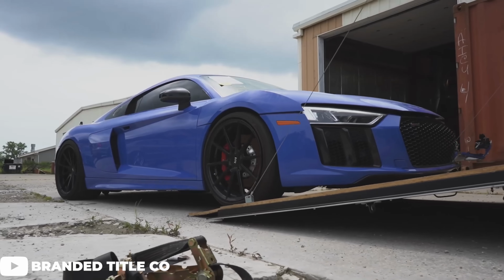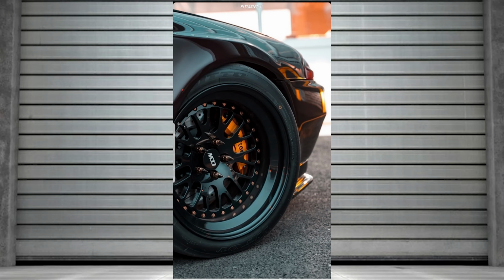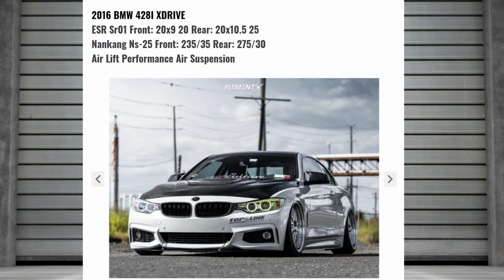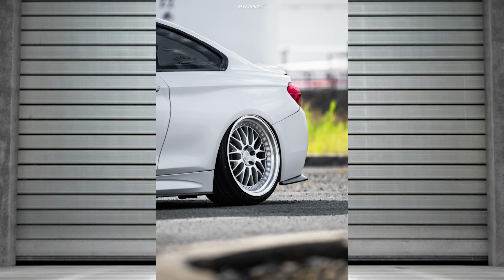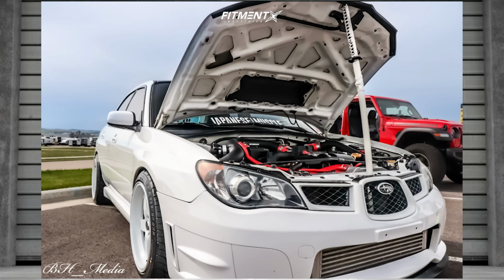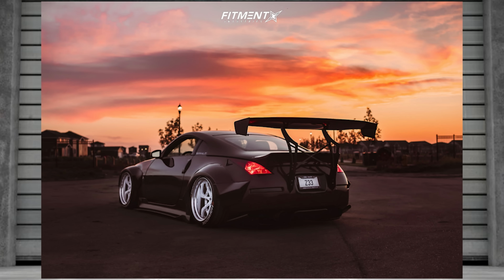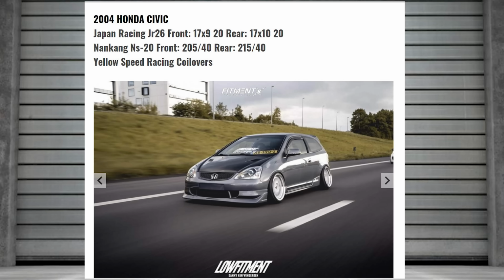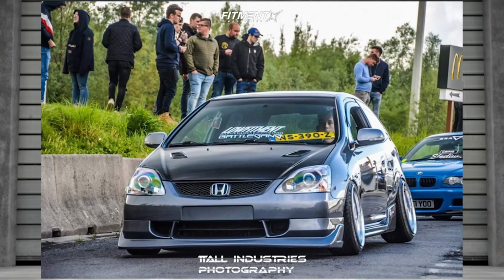This Murdered Out Skyline Blew Us Away?! | From The Gallery EP.37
In today’s scene, there is an immense range of car enthusiasts. Every fanatic shares a passion for modifying their vehicle but some choices just leave us confused. On the 37th episode of From The Gallery, we take a look at cars ranging from stance, functional and iconic builds. Let us know what you think of these cars in the comments below!